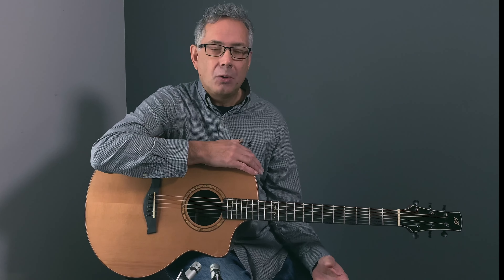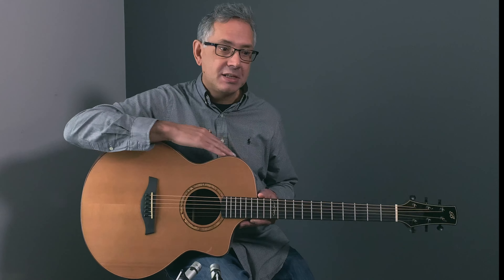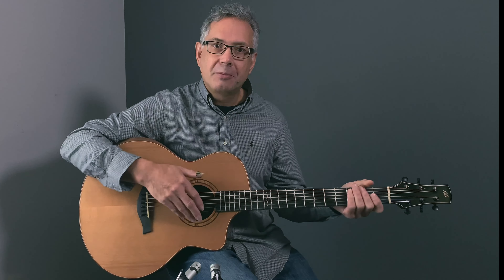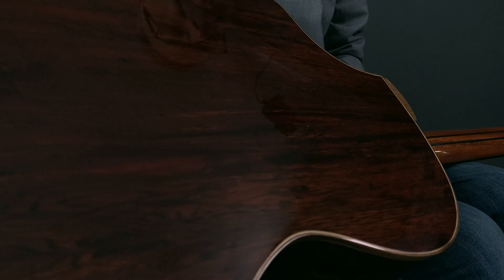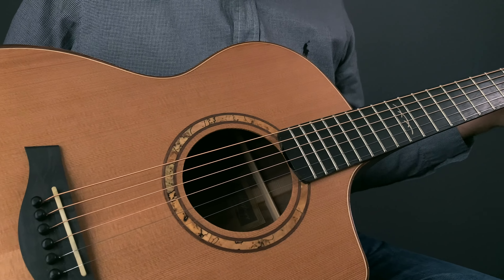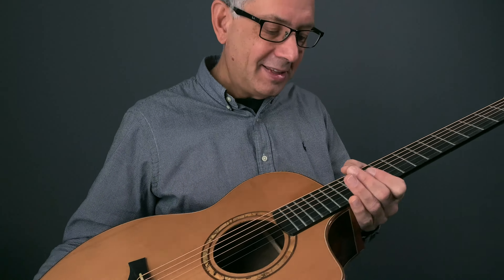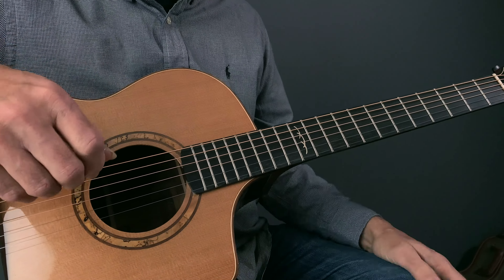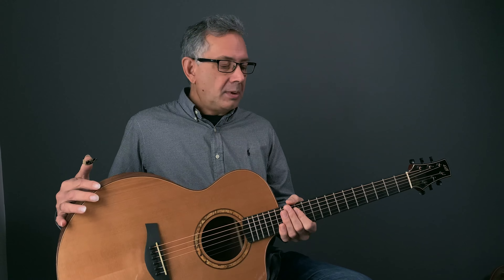The Ultimate Fingerstyle Guitar for Beginners - SGI Bridgeport BG400 CLB-C